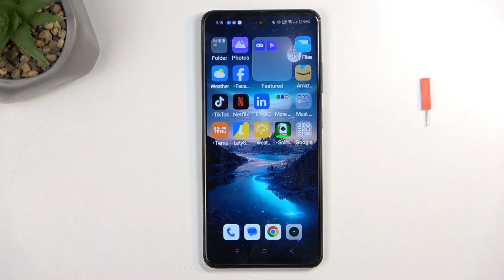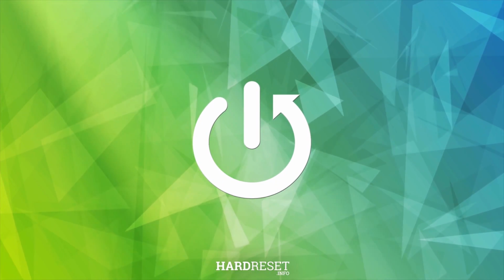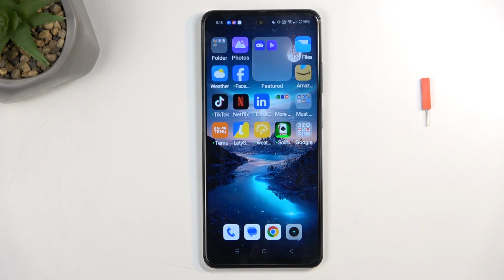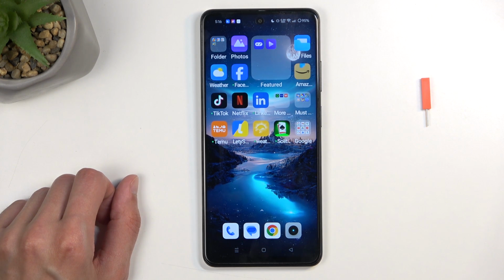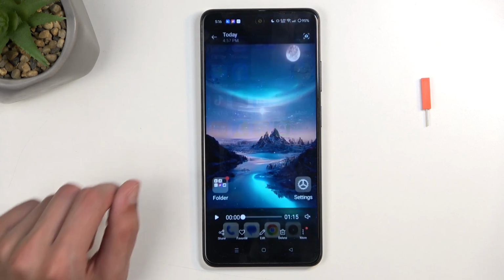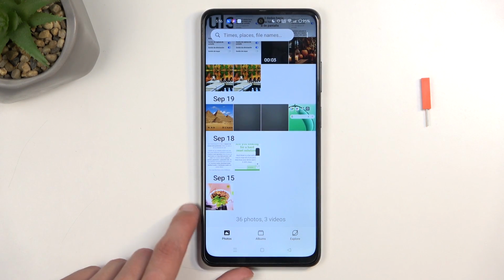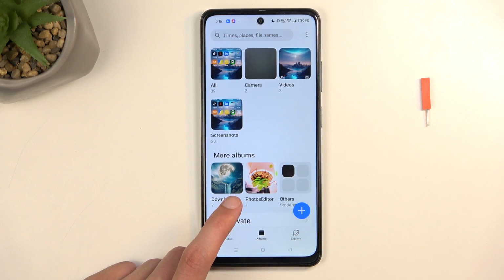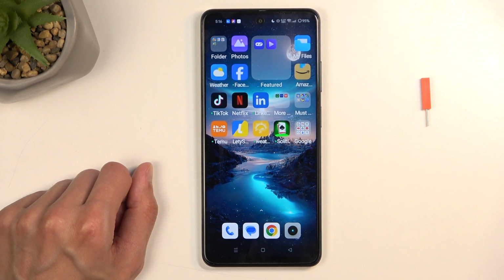How to Take a Screenshot on Realme 12x - Capture Your Screen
In this video, we’ll show you how to take a screenshot on your Realme 12x, enabling you to capture important moments, save web pages, or document anything displayed on your screen. We’ll guide you through different methods for taking screenshots quickly and easily. By the end of this video, you’ll be able to take and manage screenshots like a pro. So, if you want to learn about taking screenshots, let's get started!

How to Take a Screenshot on Realme 12x? How to Capture Screen on Realme 12x? How to Save Screenshots on Realme 12x?